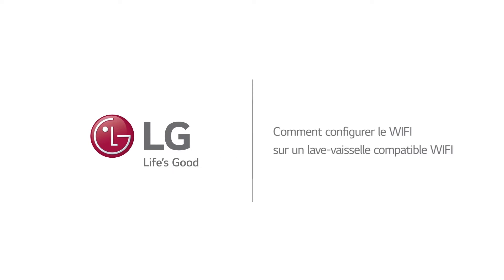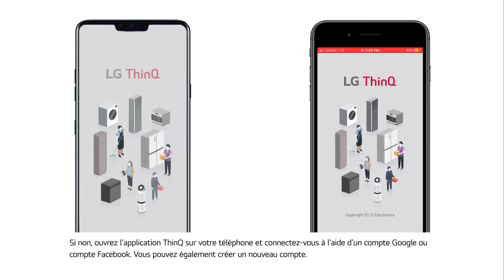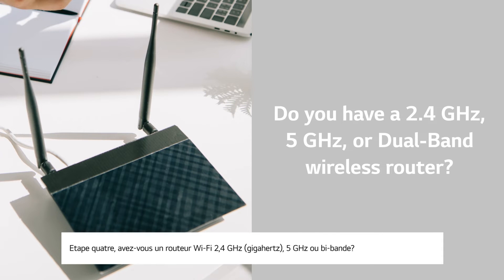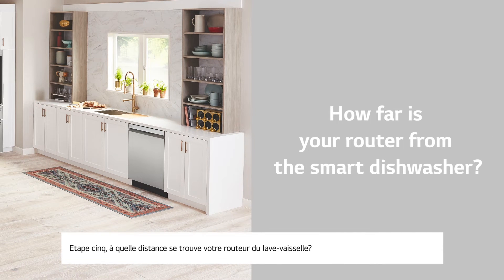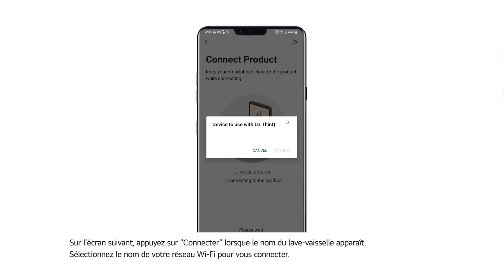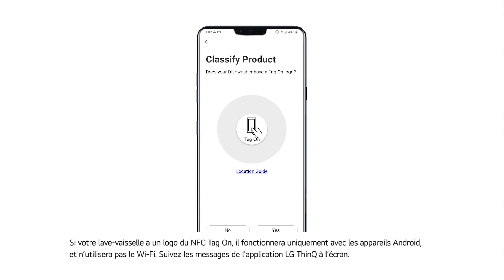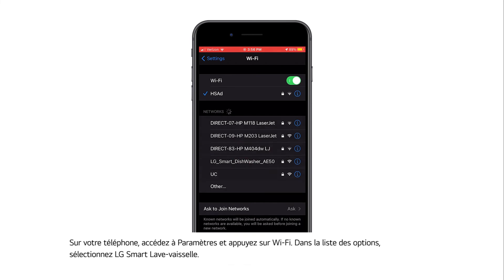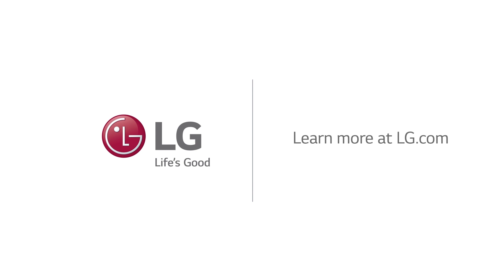[LG TV] Comment configurer l'Assistant Google sur votre TV LG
Cette vidéo explique comment configurer l'assistant Google sur votre LG Smart TV. Après avoir configuré l'assistant Google, vous pouvez contrôler la télévision, lancer des applications et rechercher plus de contenu à l'aide de commandes vocales. Il fournit également des informations sur les utilisations courantes de l'assistant Google et des conseils de dépannage.